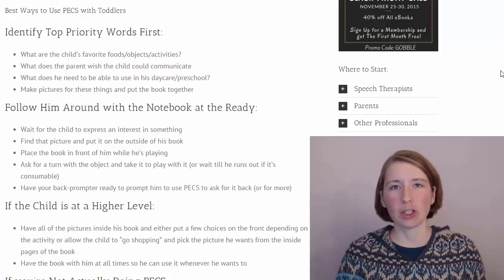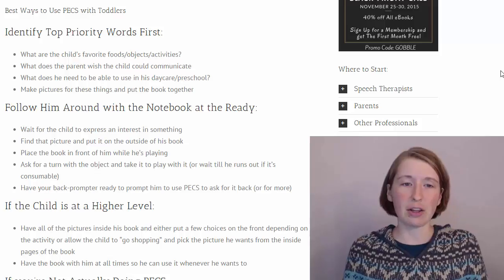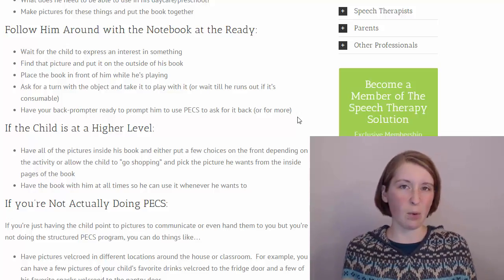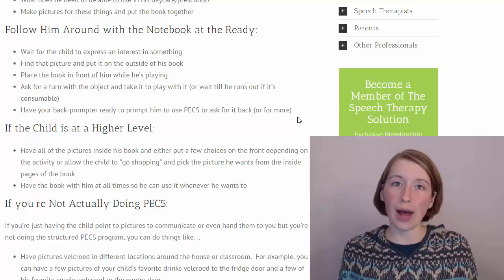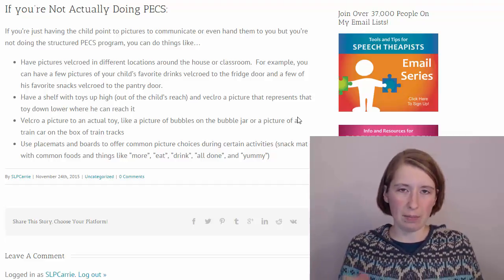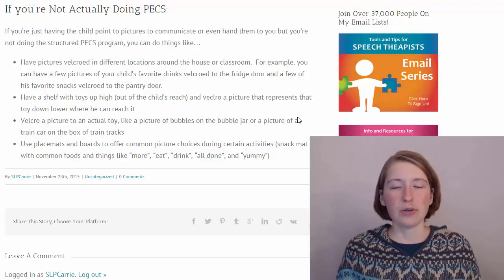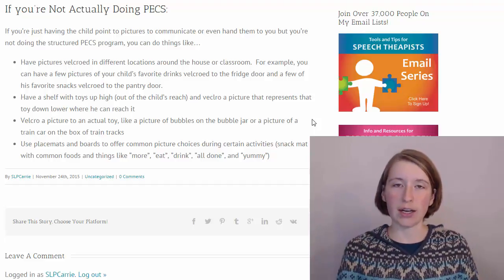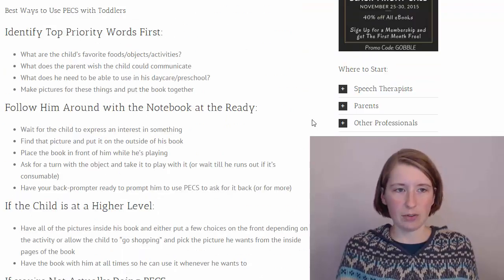Best Way to Use PECS with a Toddler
In this video, speech-language pathologist Carrie Clark will explain the best way to use PECS with a toddler and what to do even if you're not actually trained in PECS.

Identify Top Priority Words First:
*What are the child’s favorite foods/objects/activities?
*What does the parent wish the child could communicate
*What does he need to be able to use in his daycare/preschool?
*Make pictures for these things and put the book together

Follow Him Around with the Notebook at the Ready:
*Wait for the child to express an interest in something
*Find that picture and put it on the outside of his book
*Place the book in front of him while he’s playing
*Ask for a turn with the object and take it to play with it (or wait till he runs out if it’s consumable)
*Have your back-prompter ready to prompt him to use PECS to ask for it back (or for more)

If the Child is at a Higher Level:
*Have all of the pictures inside his book and either put a few choices on the front depending on the activity or allow the child to “go shopping” and pick the picture he wants from the inside pages of the book
*Have the book with him at all times so he can use it whenever he wants to